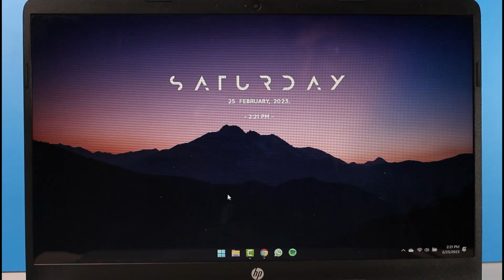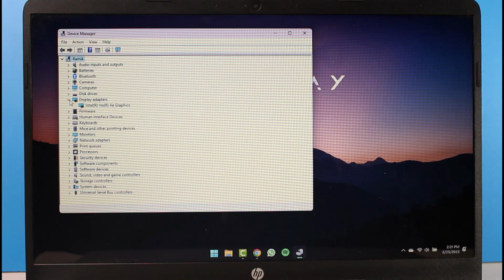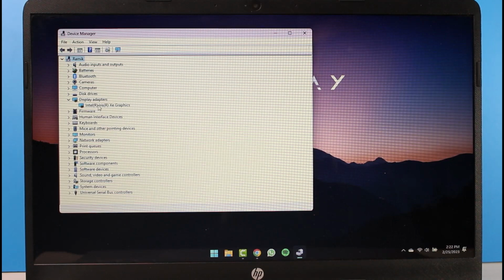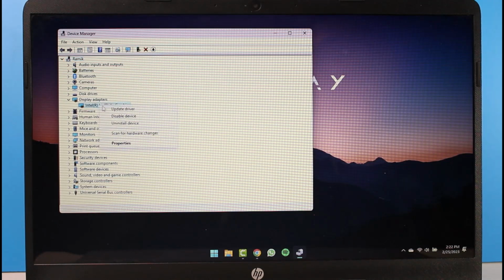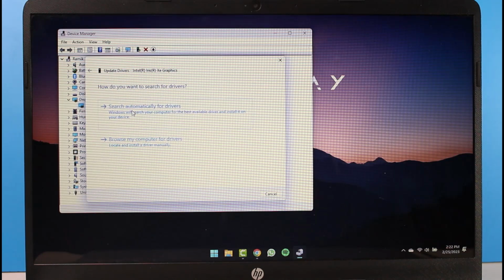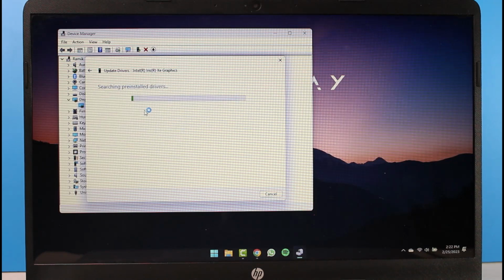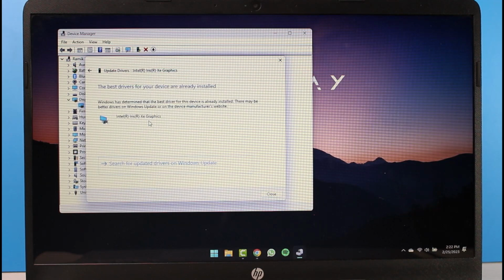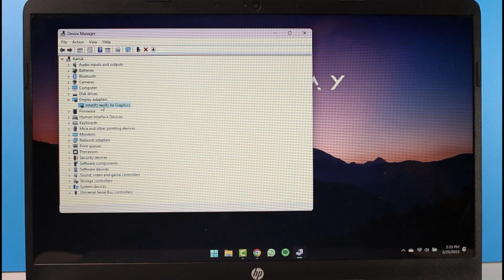How to Update Drivers on your Laptop | 2023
In this tutorial, I will guide you on How to Update Drivers on Laptop.